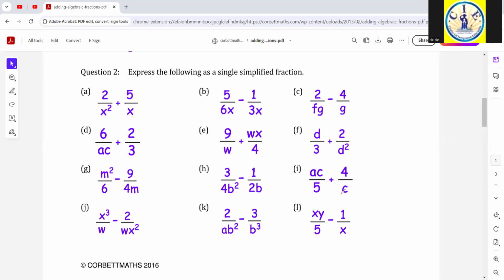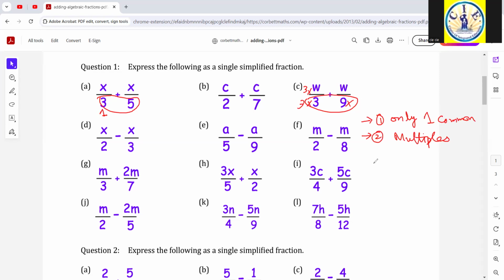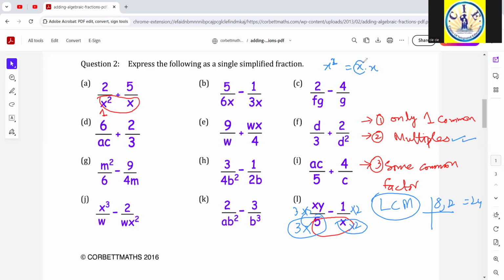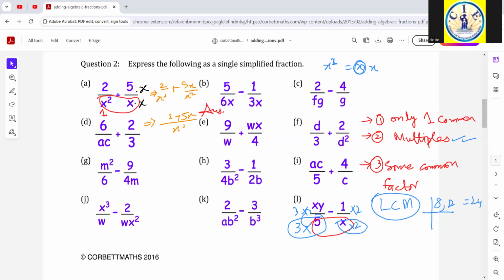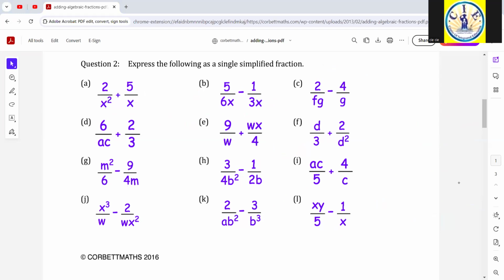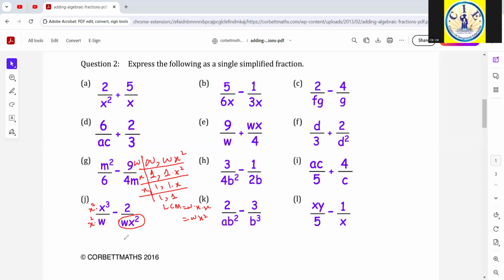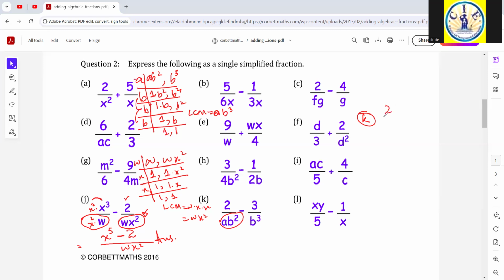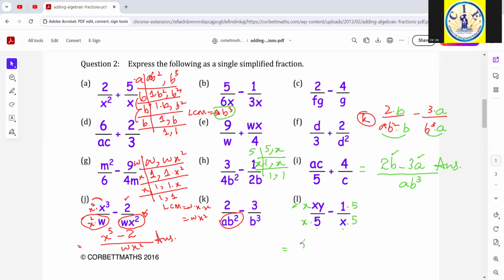Addition of Algebraic Fractions(Part 2)